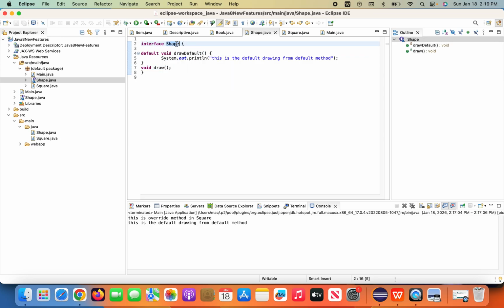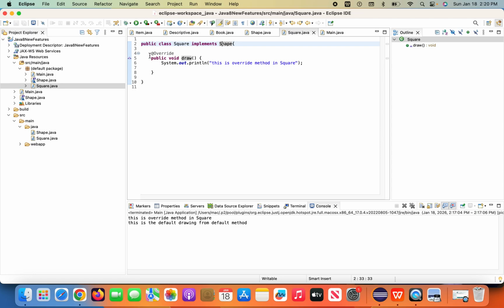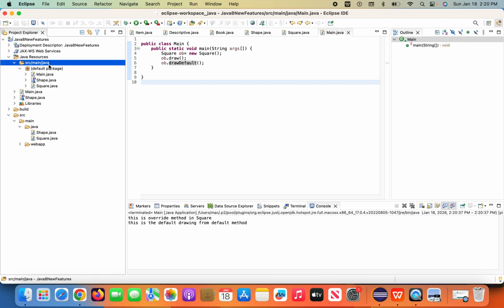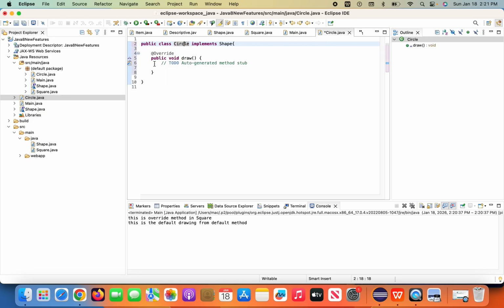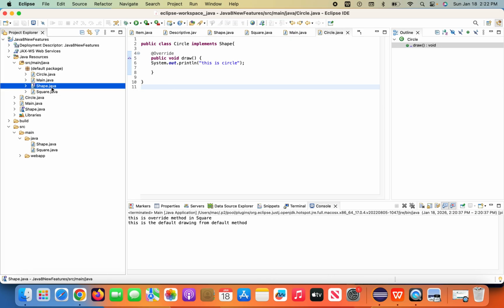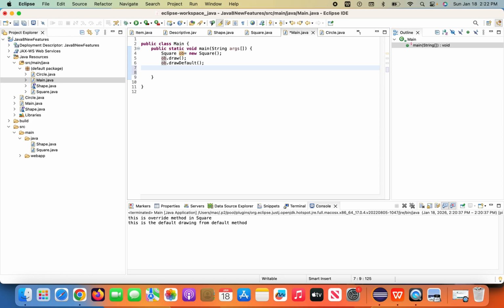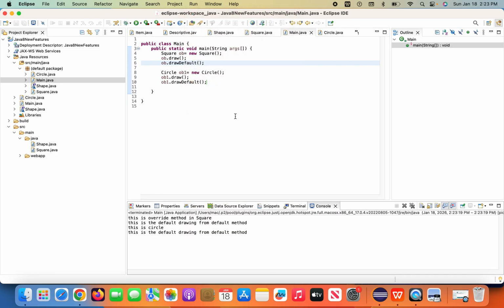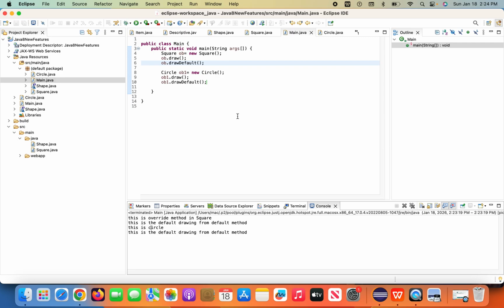java8 default methods in interface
java8 new features ,java8 tutorial